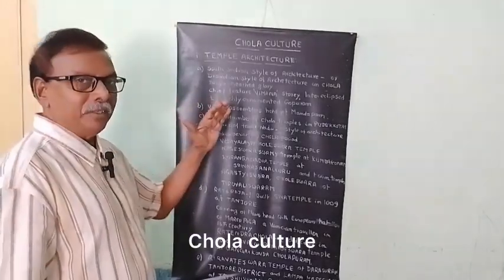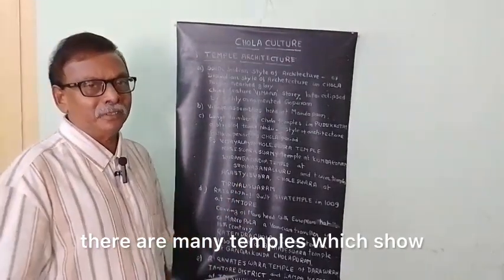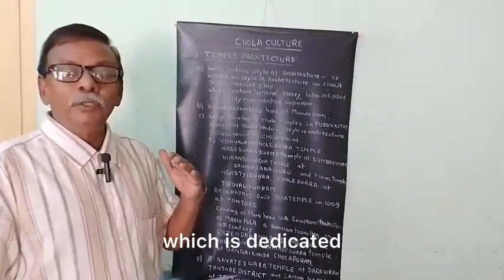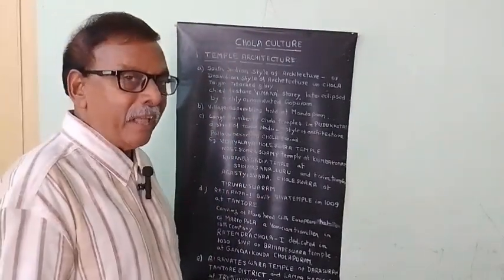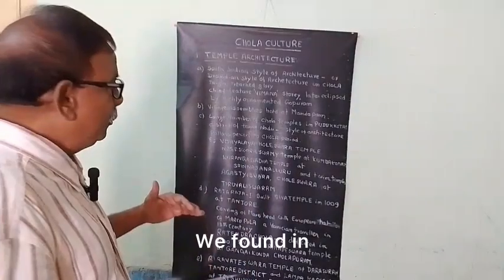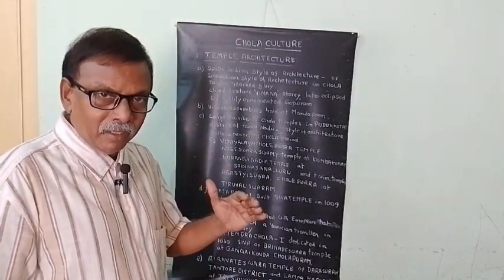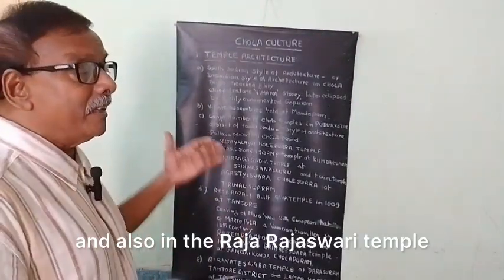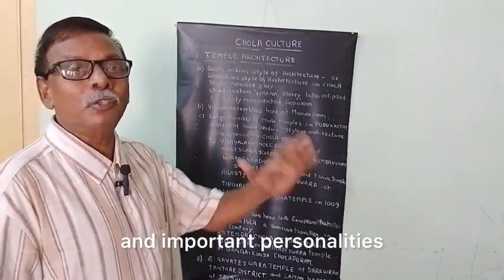Art and Architecture- Cholas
THE CHOLA CULTURE 1.. TEMPLE ARCHITECTURE 1.. Dravidian or South Indian style of architecture reached glory under chola kings.The chief feature is the"Vimana" or the story, which later Eclipsed by the richly ornamented gopuram or the Gateway.2. The village assembly held its meetings in the temple mandapa 3. The PUDUKKOTTAI district inthe Tamilnadu have a large number of early chola temples,gives the style of architecture from PALLAVAS period to CHOLA period.example VIJAYLAYA CHLESWARA temple,NAGESWARASWAMI Temple at KUMBAKONAM,KURANGANADA temple at SRINIVASANALLURU and twin temples of AGASTYISVARA and CHLESWARA at TIRUVLISVARAM.4.In the mature phase SIVA temple built in 1009 by RARAJA-1 at TANJORE.It is a great memorial achievement of cholas under RAJA RAJA-1 a) in this temple a carving of man's head with a European hat is found on one side of the temple believed to be MARCOPOLO a Venetian traveller in 13 th century..ii)The GANGAI KONDA CHOLAPURAM temple dedicated to Siva or Brihadaisvara is a creation of RAJENDRA -1 of 1030.iii) In the later phase AIRAVATESVARA Temple at DARASURAM in Tanjore district and the KAMPAHARESWARA temple at TRIBHUVAN were built.

SCULPTURE 1) There are three classes Potraits,Icons,and decorative Sculpture.2. There are three well preserved and nearly life sized potraits on the walls of the KURANGANADA temple at SRINIVASANALLURU and several others in NAGESWARASWAMI temple at KUMBAKONAM.3. The Siva temple at TIRUVALISWARAM is a variable museum of superb early Chola iconography.4. The walls of Brihadeswara temple at Tanjore and Gangaikonda CHOLAPURAM contain numerous icons of large size and fine execution.5.The Chola sculptures started Bronze costings around the middle of 9th century.The cholas are particularly known for their Nataraja Bronze statues of dancing Siva which are master pieces of this medium of art. Example best one Nataraja image in the NAGESWARASWAMI temple at Kumbakonam.6.A group of three Bronzes of Rama, Lakshman and Sita and at their feet Hanuman from Tirukkadaiyur, Tanjore district is one of the finest products of Chola-Bronze making of the rule of RAJARAJA -1.7. The decorative sculptures exhibited forms of architectural motifs,floral and vegetal patterns,frizes and animals birds and dancing figures and legendry puranic stories drawn on the walls of the temples PAINTINGS 1.Vijayalaya CHLESWARA and Raja rajeswara temples wall paintings are found in them MAHAKALA,DEVI,SIVA are visible on the walls of VIJAYLAYA temple.2. In the abode of Kailasa,Siva paintings seen in RAJA rajeswara temple. Nataraja,Tripurantaka painted on the walls with variable colours with forceful compositions